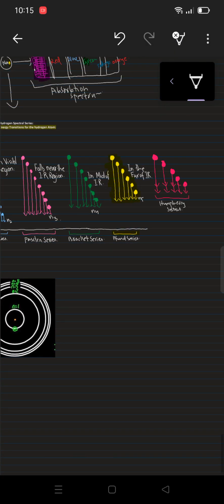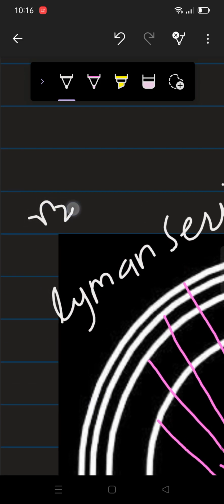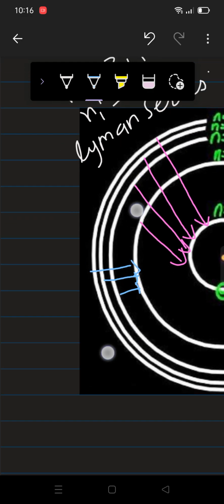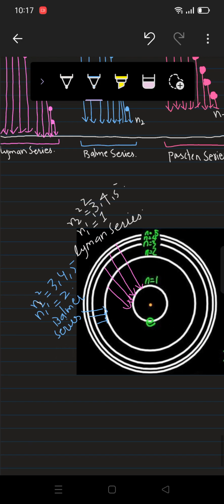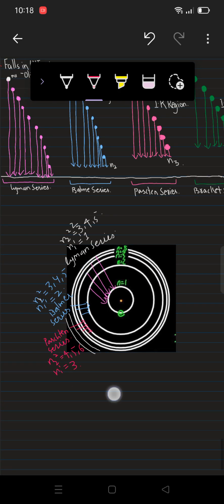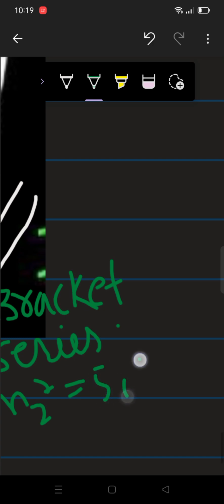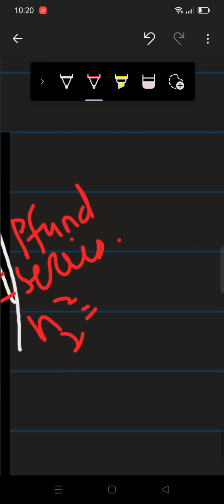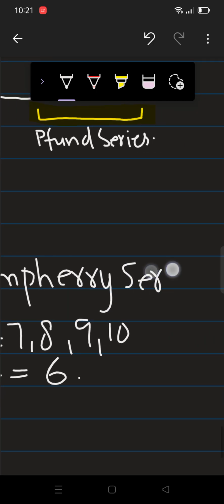HYDROGEN SPECTRAL SERIES PART 2 || ATOMIC STRUCTURE || CHEMISTRY || LEVEL 11TH